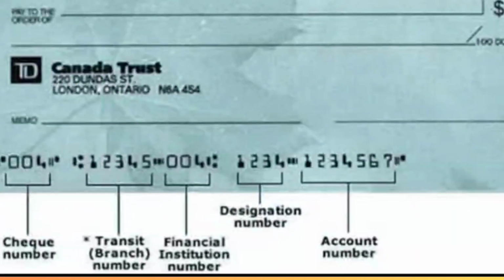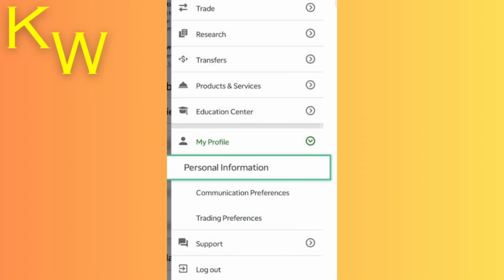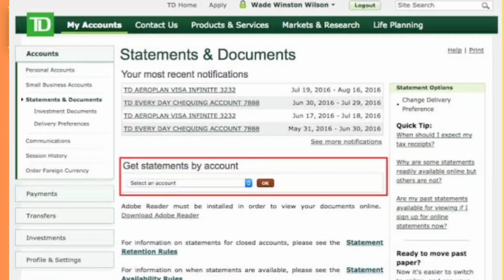HOW TO FIND YOUR TD BANK ACCOUNT NUMBER (Easy)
In this tutorial, we'll guide you through the process of how to find your TD bank account number. We've broken it down into easy-to-follow steps to ensure you get the most out of it. this video is packed with valuable insights you won't want to miss. 🚀. Make sure to watch until the end for all the key insights.